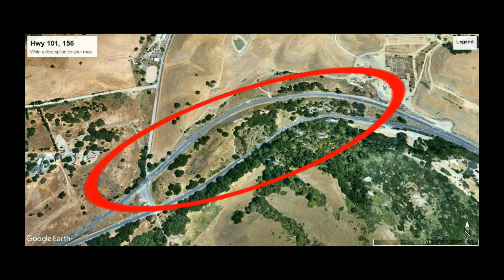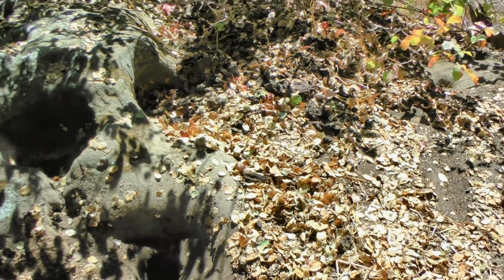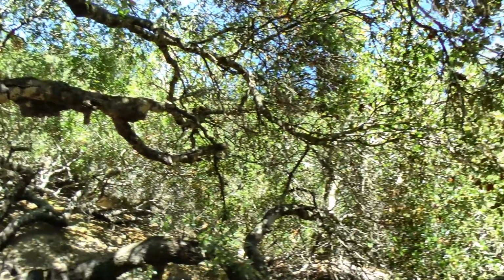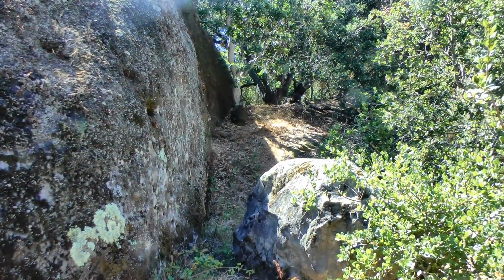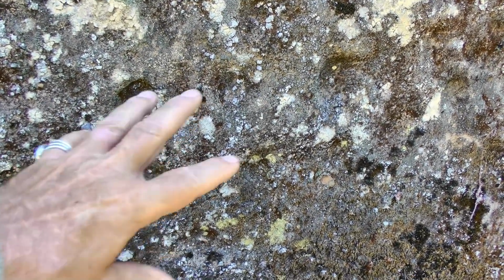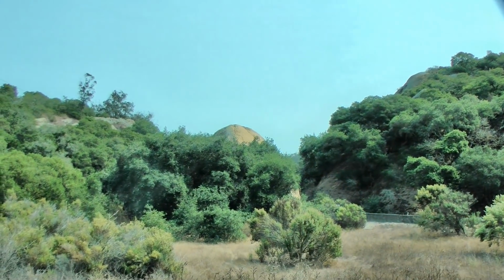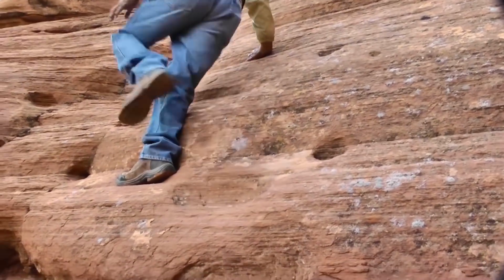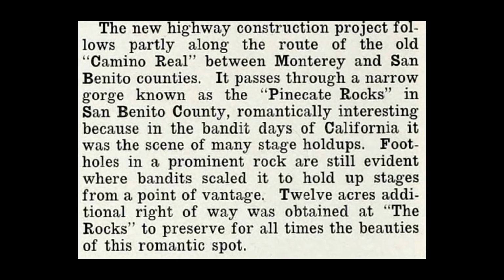"The Rocks", San Benito County, California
Finding Lost Civilizations - An Educational Series.
Trek with me to a Highway divider in San Benito County - California, which contains a Native American site to a people known as the Amah Mutsun